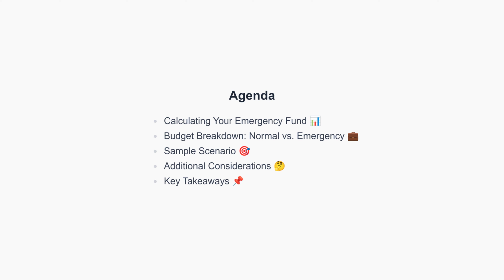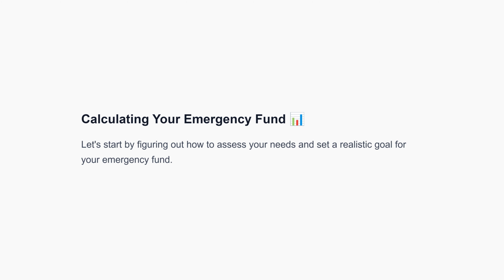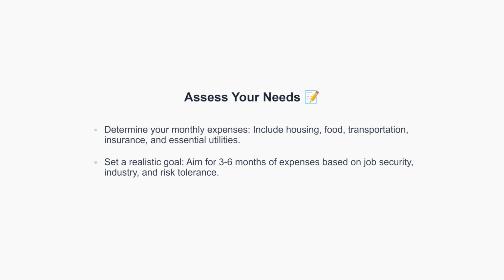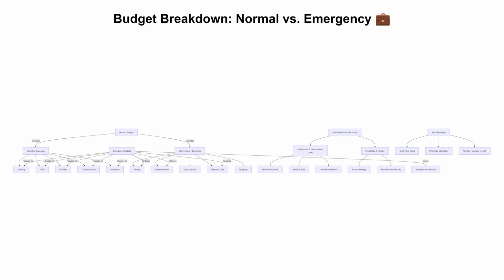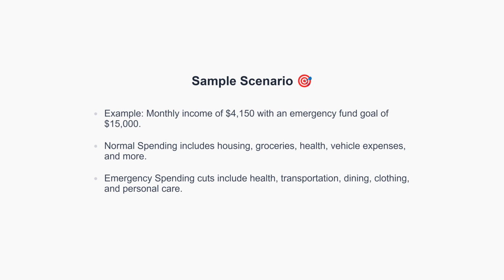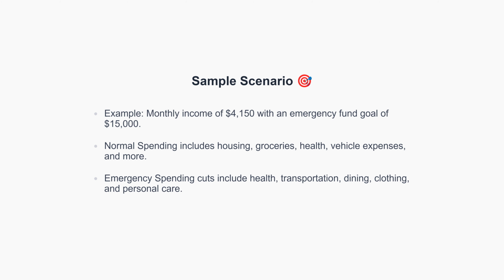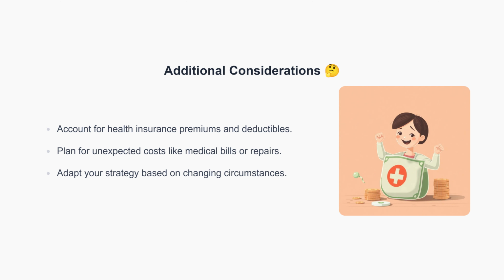TOP 5 Essentials for Your 💰 Emergency Fund!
💡 Ever wondered how to set up your emergency fund? Let’s dive into the essentials!

Building an emergency fund is crucial for financial stability. But how do you determine its size and what expenses should it cover?

**Key Steps to Build Your Emergency Fund:**
1️⃣ Assess your monthly expenses including housing, food, and utilities.
2️⃣ Set a fund goal of 3-6 months worth of essential expenses, adjusting based on your personal circumstances.
3️⃣ Understand the differences between normal and emergency budgets; focus on essentials when creating a plan.
4️⃣ Example budgeting scenario to illustrate calculations effectively.
5️⃣ Regularly review and adapt your emergency fund to fit your evolving needs and potential unforeseen expenses.

This financial safety net will give you peace of mind during uncertain times. Let’s make sure you’re prepared!

00:00 Intro
00:10 Agenda
00:33 Calculating Fund
00:43 Assess Needs
01:09 Budget Diagram
01:37 Sample Scenario
02:09 Quiz Time
02:29 Quiz Answer
02:43 Additional Tips
03:04 Key Takeaways
03:26 Thank You